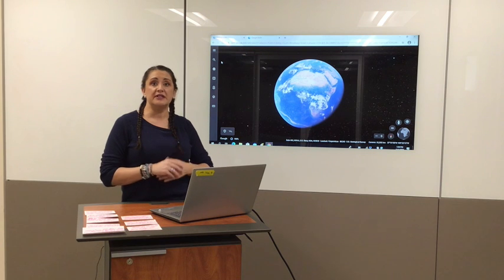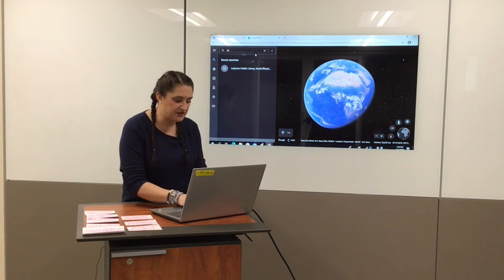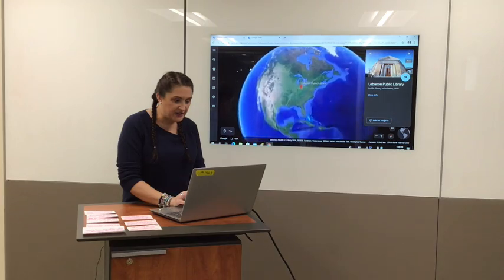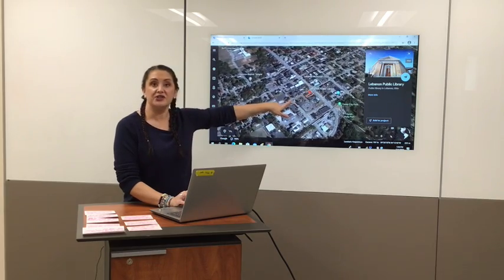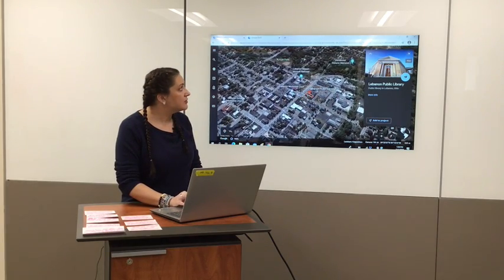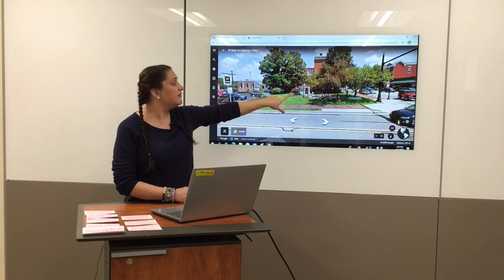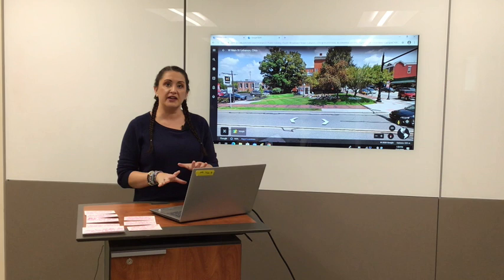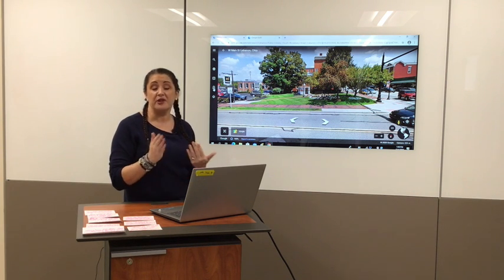Family Research Tips: Genealogy Hotspots Part 2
Join Holly every other week Thursdays at 12 pm for family research tips and tricks to make your genealogy journey smooth! This week she shows us more and how it can help with your research.